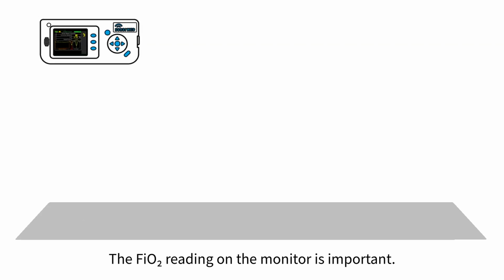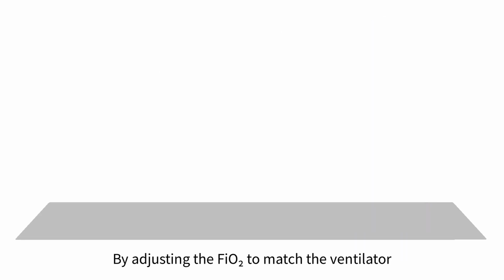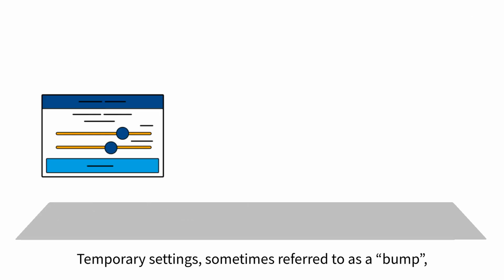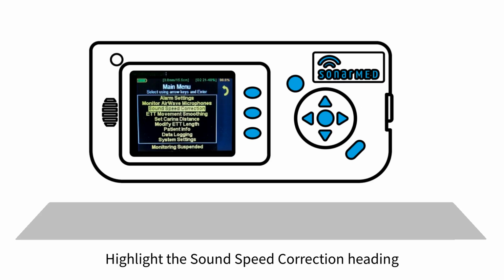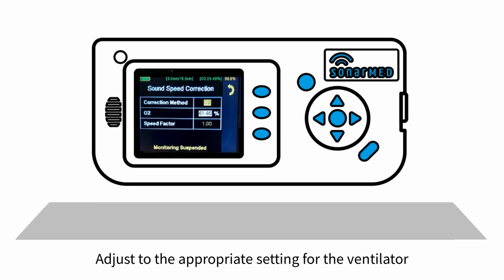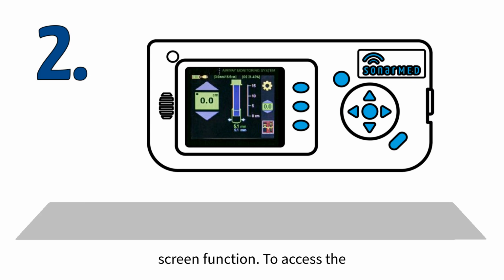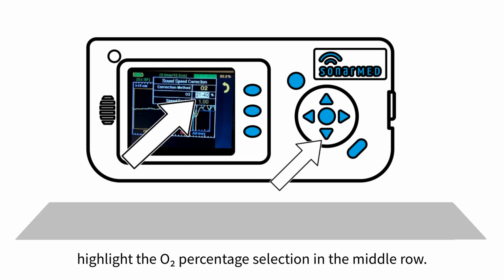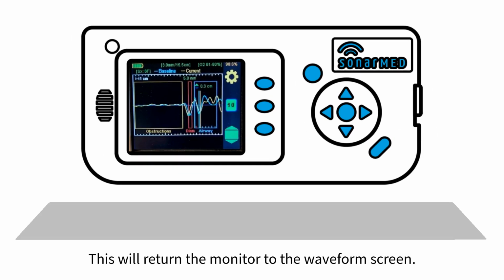MedEd SonarMed Byte 17: Importance of FiO2 Setting on SonarMed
Understand why adjusting the FiO2 setting is vital for accurate readings on the SonarMed monitor. Learn when and how to make these adjustments to maintain precise monitoring.

US-RE-2300254